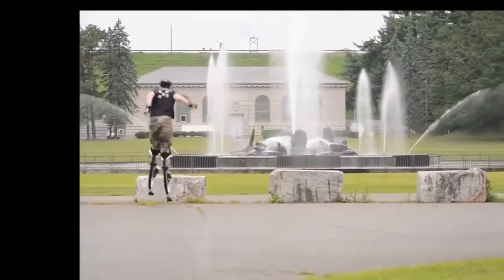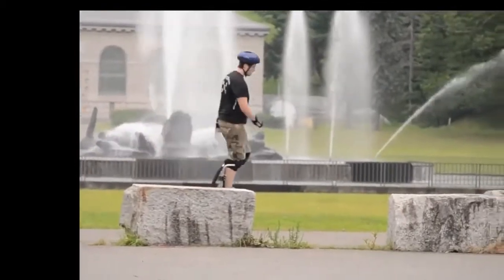LETS TRY SOMETHING DIFFERENT TODAY LETS GO POWERBOCKING (RUNNING STILTS)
LETS TRY SOMETHING DIFFERENT TODAY LETS GO POWERBOCKING

The act of "bocking" or "powerbocking" includes jumping, running, and performing acrobatics with elastic-like spring-loaded stilts.[2] They can be used to jump great distances and can even allow the user to bounce over people, cars and perform backflips.[3] For some it is an extreme sport; for others it is a form of exercise, artistic expression and a form of entertainment.
Jumping stilts, bounce stilts or spring stilts are special stilts that allow the user to run, jump and perform various acrobatics lets try something new today powerbocking running stilts

Back Pain And Sports Injuries sos - The Secret To Erasing Years Of Back Pain

Diet for Type -2 Diabites My secret to a viral you tube video

 This is how you Rank Videos in Google and YouTube…

Grow your Instagram followers automatically Get real followers, likes and comments using automated targeted marketing & the power of AI. Automatically.

Not Sure If This Will Work for You.
But It May Work for You or It May Not. Just Wanted to Share, But If It Does Work for You Try It. FREE TRAINING:
You can do this from anywhere you are located in the entire world. get your free training

 @sportywtty our mission is to encourage people of all ages to make outdoor play like Football, Baseball ,Basketball, Hockey, Rugby, Cricket and Adventure sports like Rock climbing, Skydiving, bungee jumping ,riding,

HIGH INTENSITY INTERWAL TRAINING etc a part of their routine to keep Mind And Body Fit And Lean and Healthy

some of the direct benefits of physical exercise to the brain and the body. fitness Physical fitness through exercise is one of the most common pieces of advice offered by medics across the planet.

There are many benefits of exercising when done correctly. Some of the most common include improved blood flow, general body fitness, weight loss, and stress relief. This channel seeks to focus on some of the direct benefits of physical exercise to the brain and the body.

 Note: All information provided by sportywitty is of a general nature and is furnished only for educational/entertainment purposes only. No information is to be taken as medical or other health advice pertaining to any individual specific health or medical condition.

You agree that use of this information is at your own risk and hold sportywitty harmless from any and all losses, liabilities, injuries or damages resulting from any and all claims